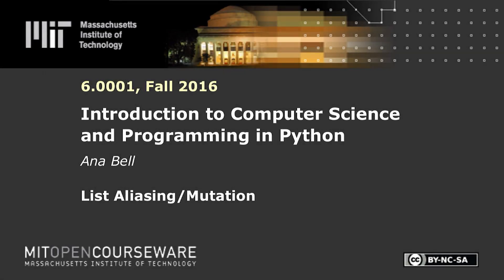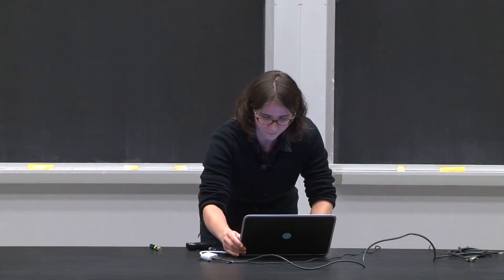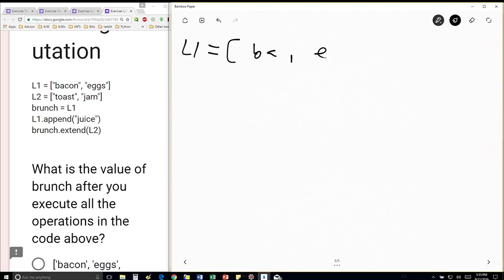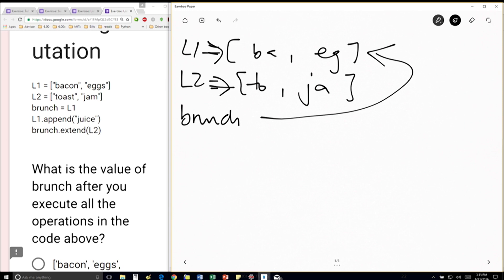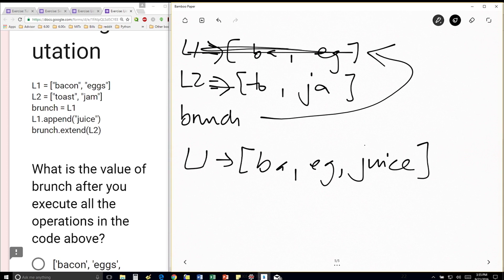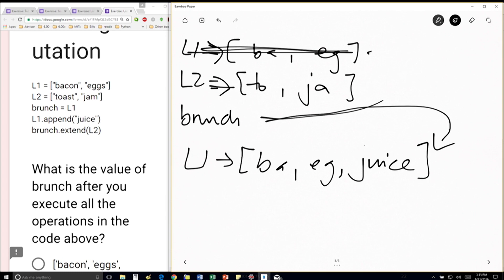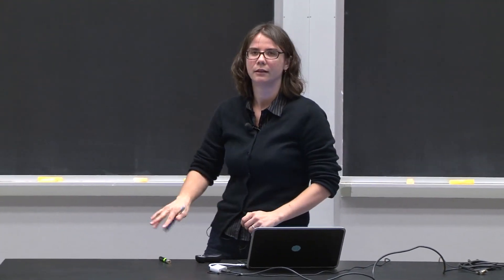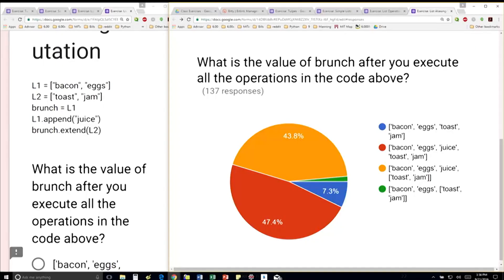List Aliasing/Mutation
This in-class exercise demonstrates list how aliasing affects other list operations in Python.